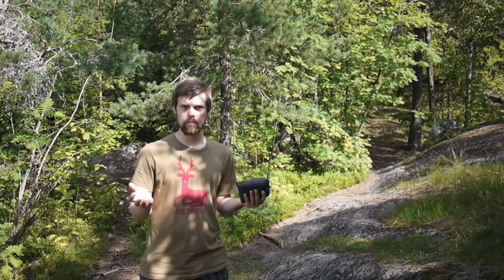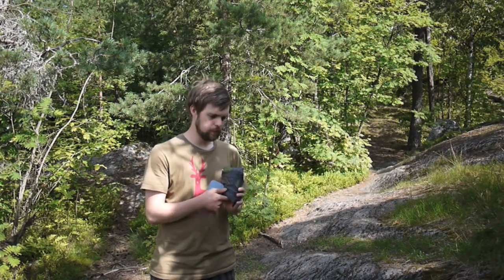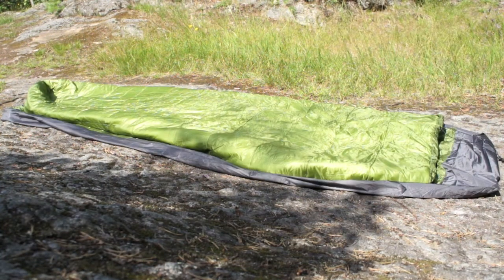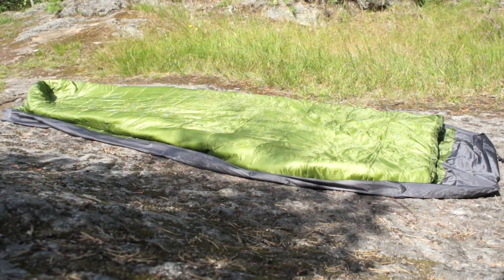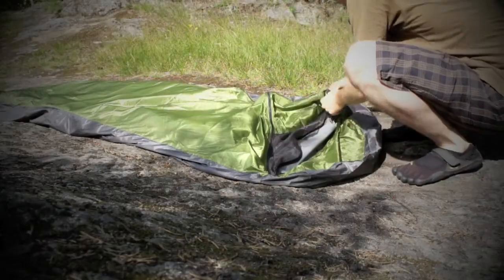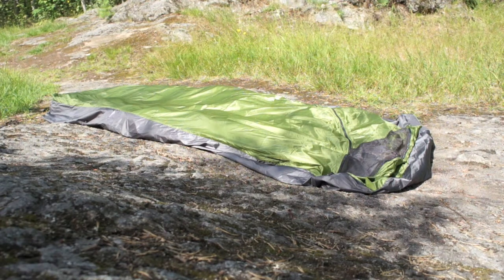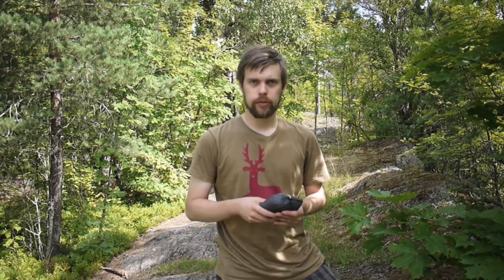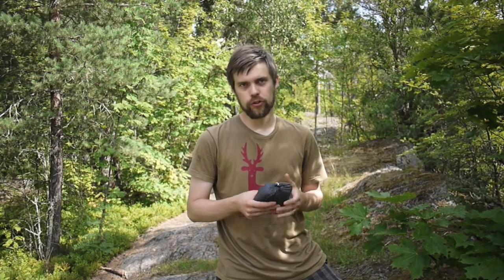BPL Vapr Bivy - First Look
A first look at the Backpacking Light Vapr bivy. At 171 gram (plus a 3 gram Stuff Sack) it is the lightest bivy I own, and in this video I share in plenty of time my feelings and initial impressions about this piece of gear.

Filmed with a Panasonic GF2 and Sony NEX-5, edited in Apple iMovie.